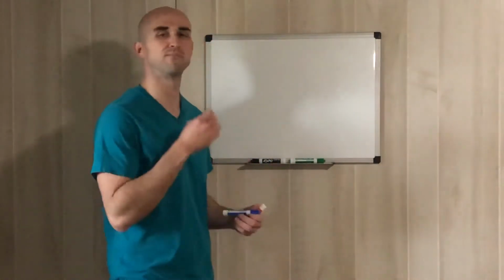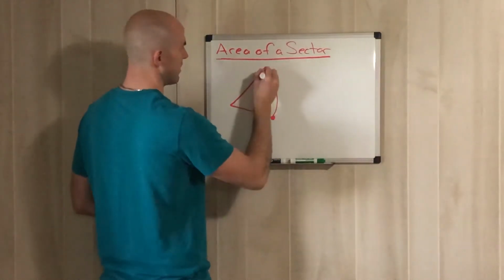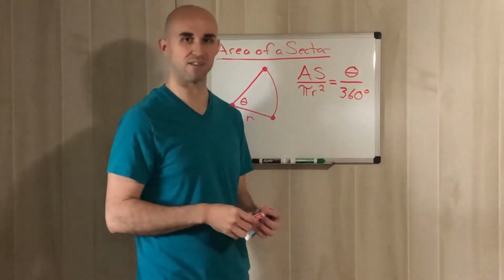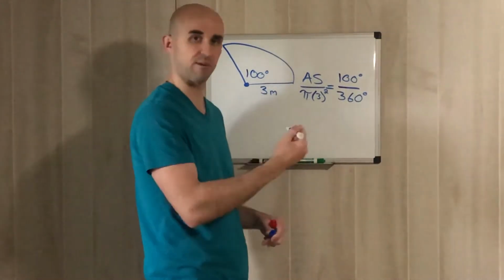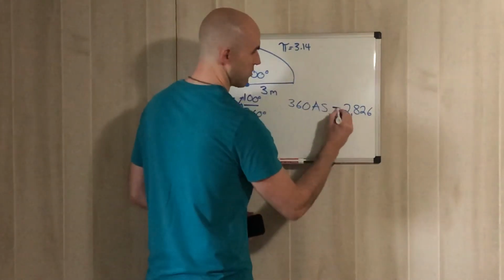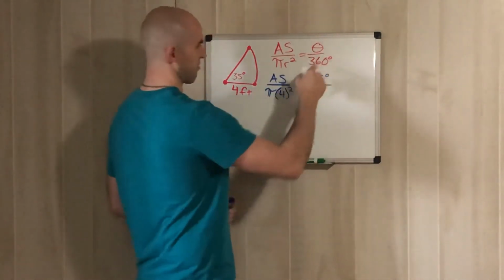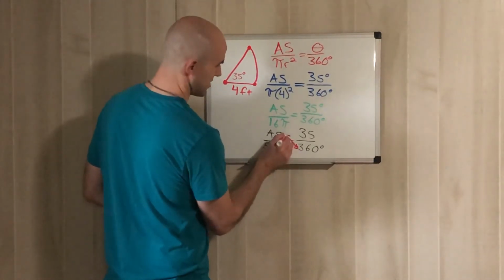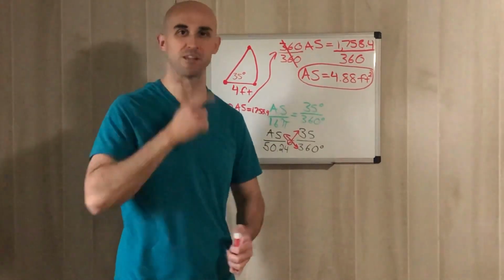Roque-Area of a Sector